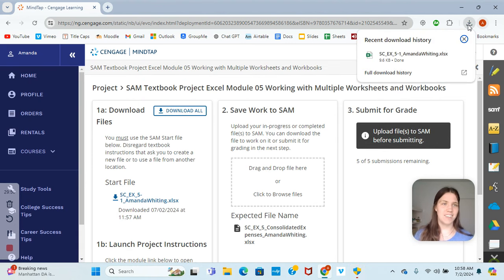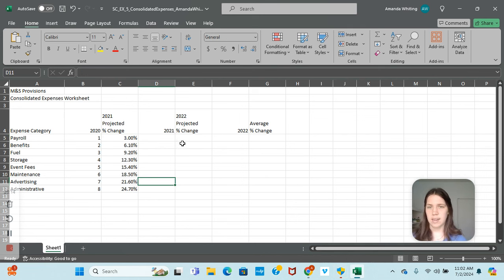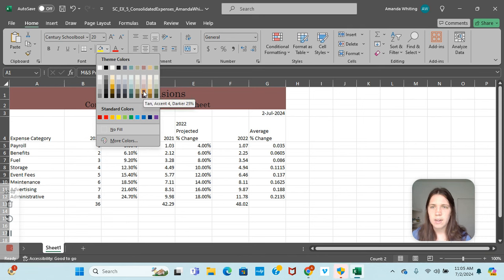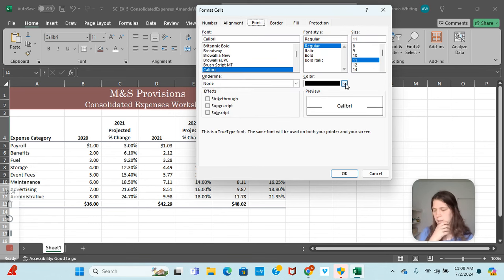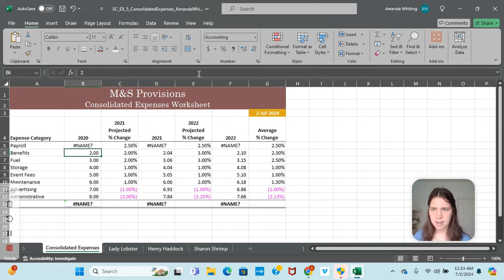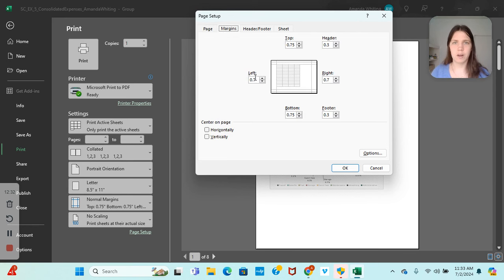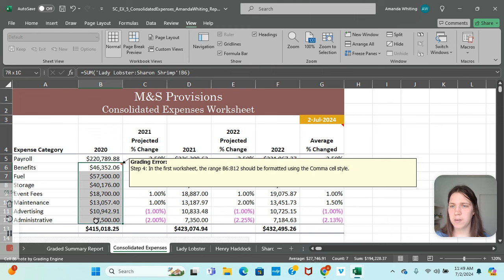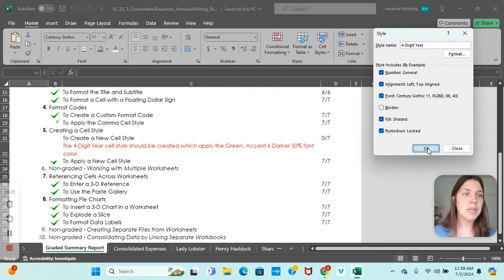SAM Textbook Project Excel Module 05 Working with Multiple Worksheets and Workbooks Consolidated Exp